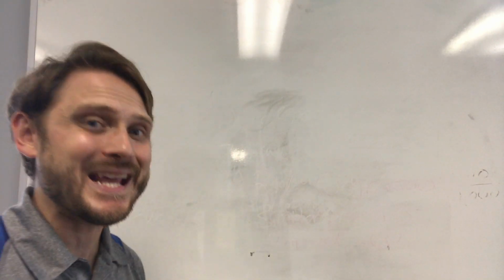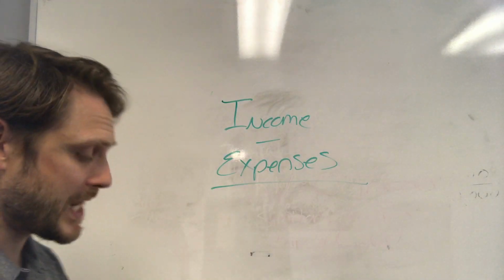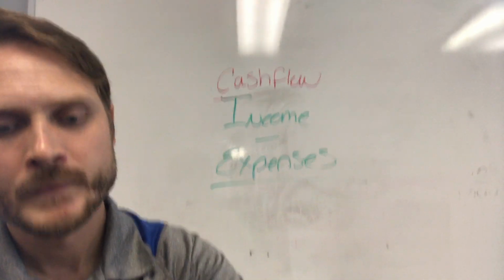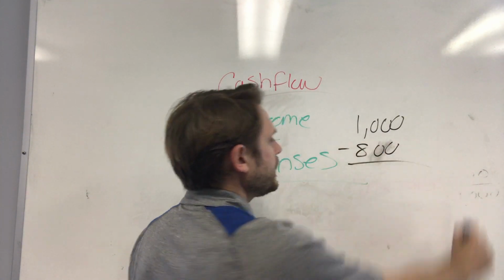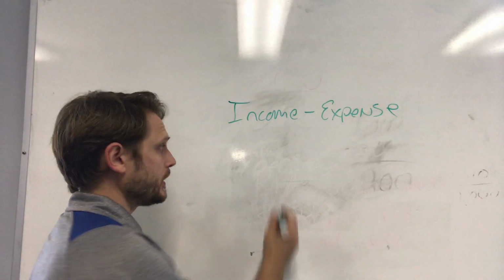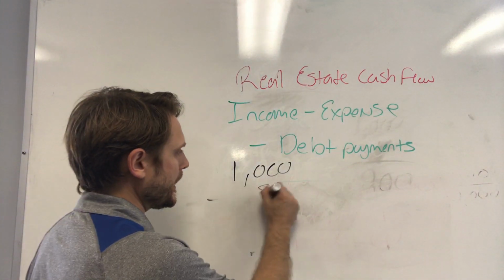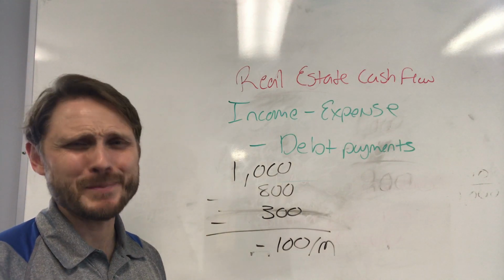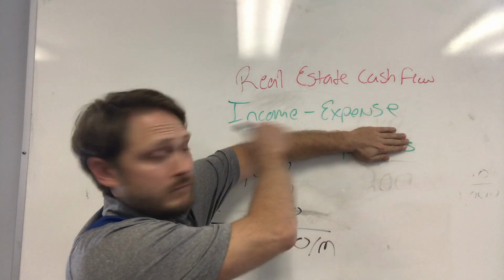Cash Flow Example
Cash Flow is can be calculated like this. Here's a cash flow example that illustrates the difference between Business and Real Estate cash flow!